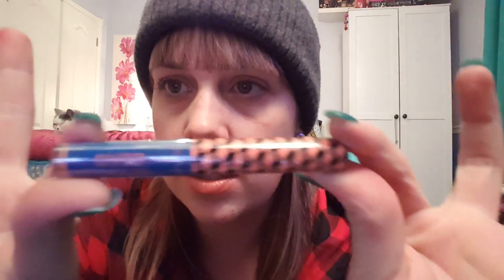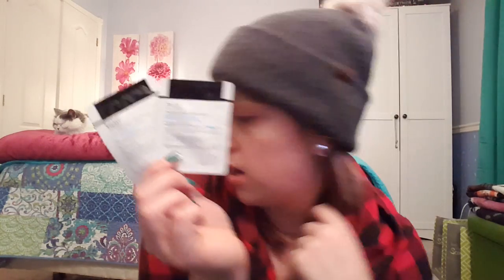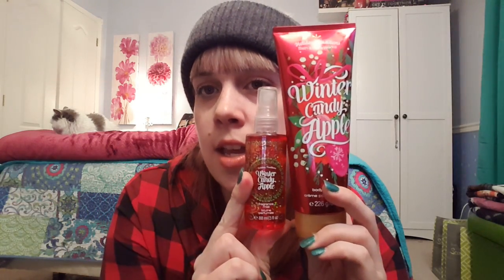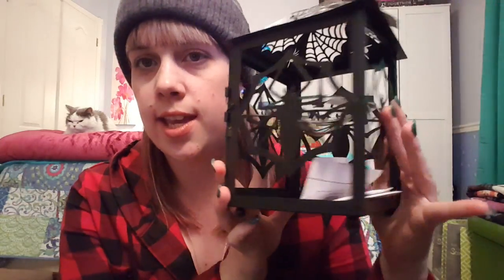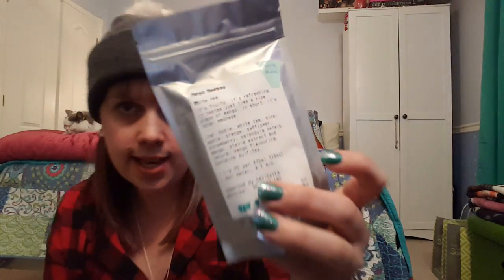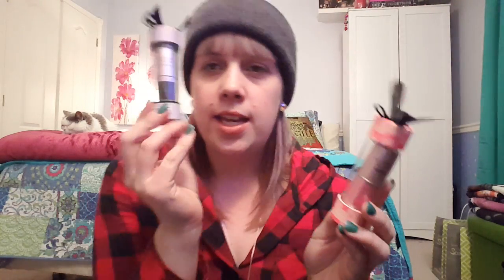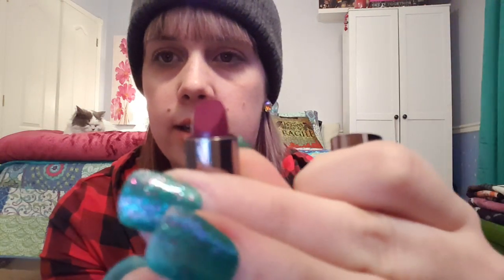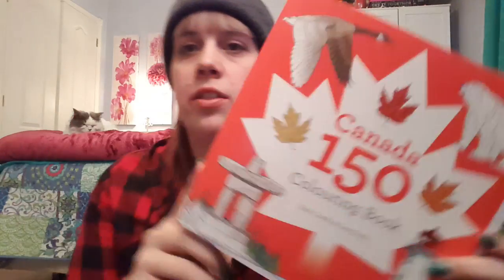Shopping Day Haul - BBW, Sephora, VS & more!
Shopping haul - lots of deals and exciting new products. Victoria's Secret, Sephora, BBW, The Face Shop and David's Tea!